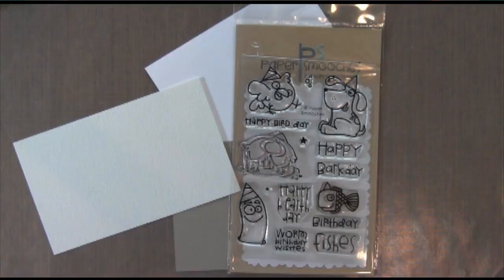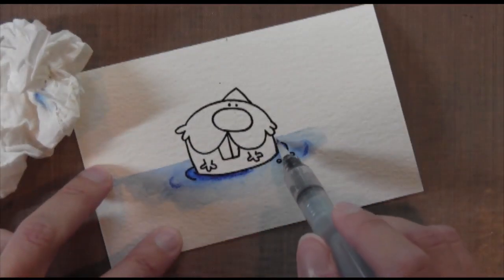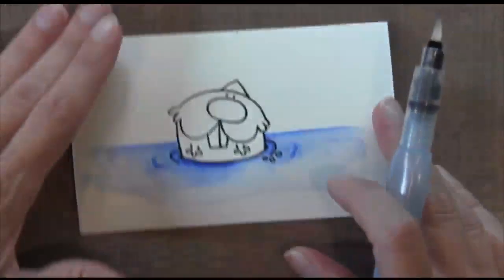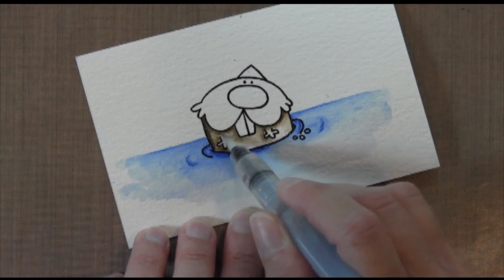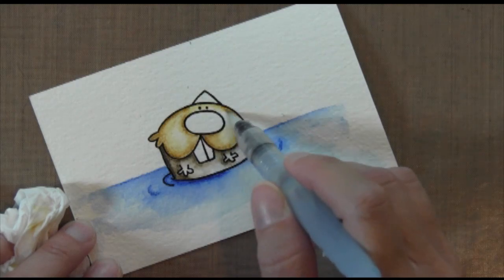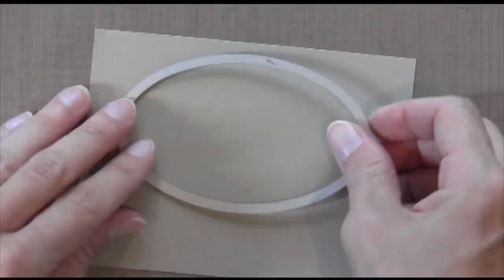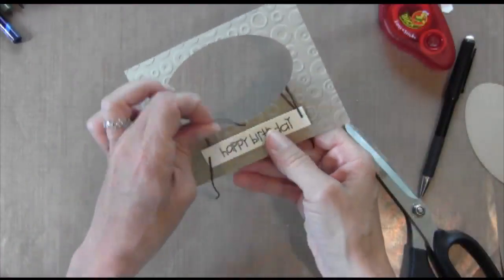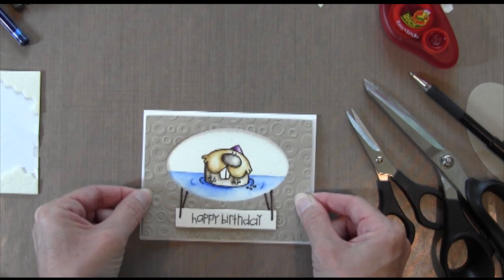Watercolor Birthday Buddy